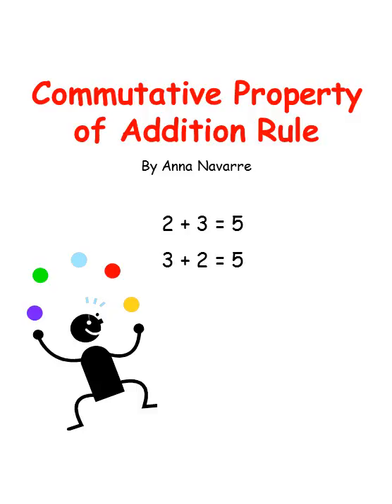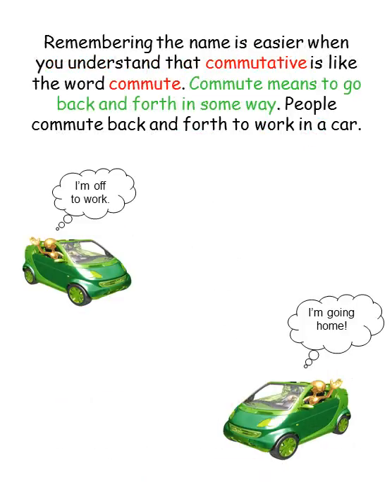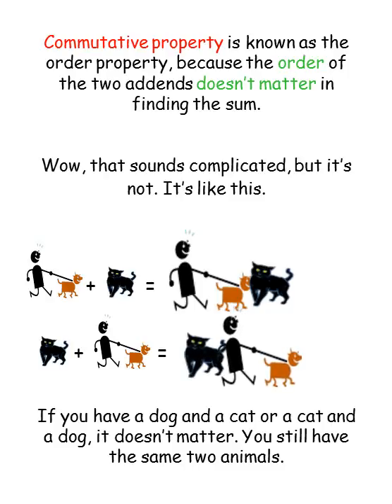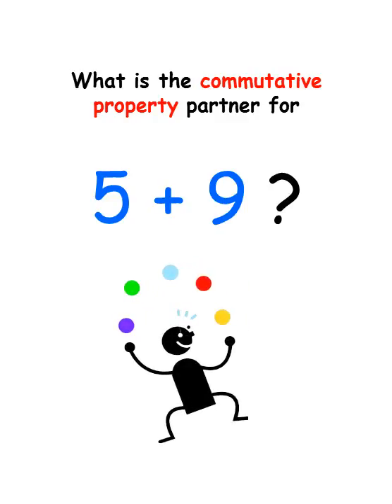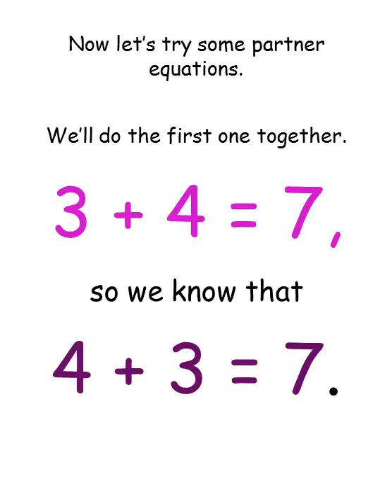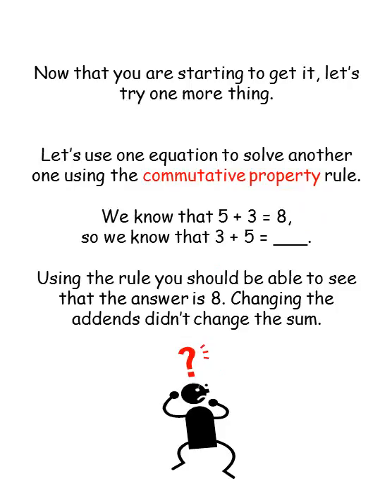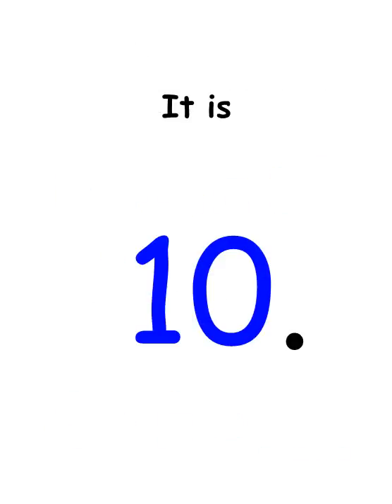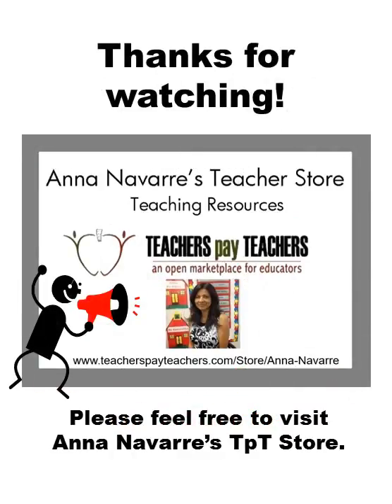Commutative Property of Addition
This is a video to help children understand the commutative property of addition. I hope that you find it helpful.